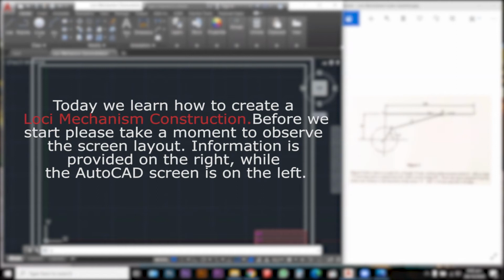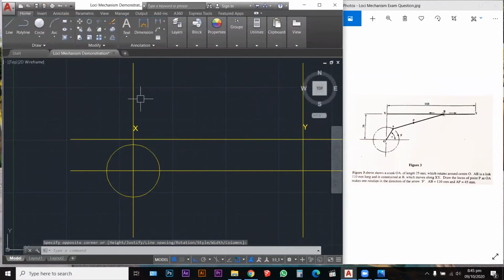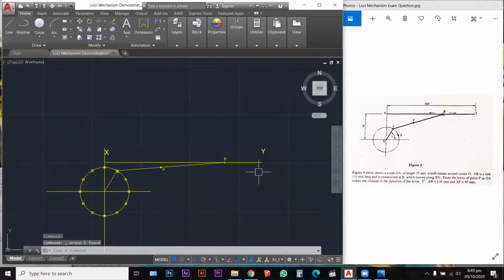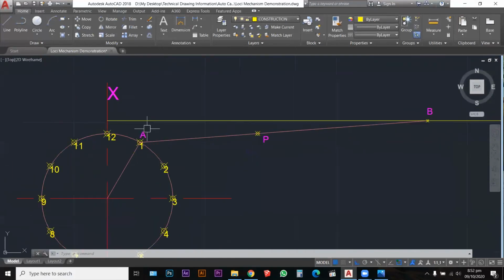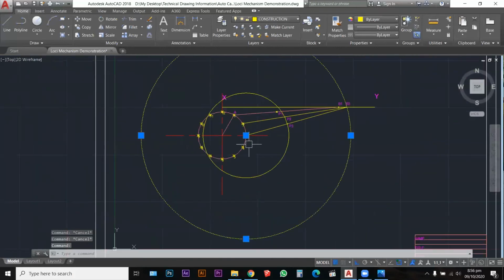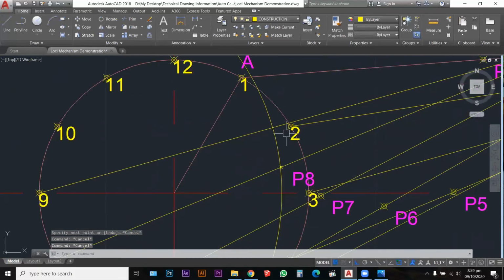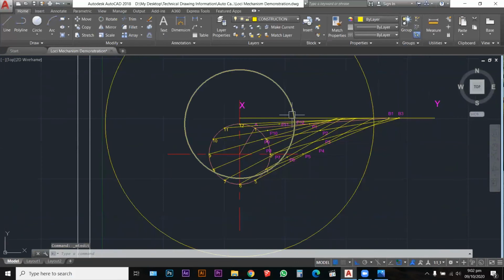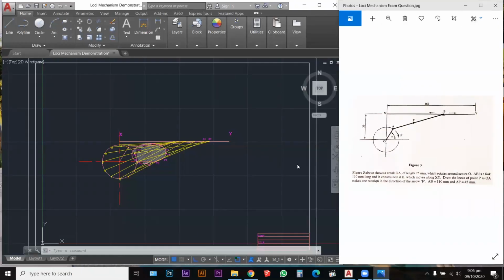AutoCAD: Loci Mechanism Construction [Past CXC Question]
Demonstration on how to create a Loci Mechanism Construction